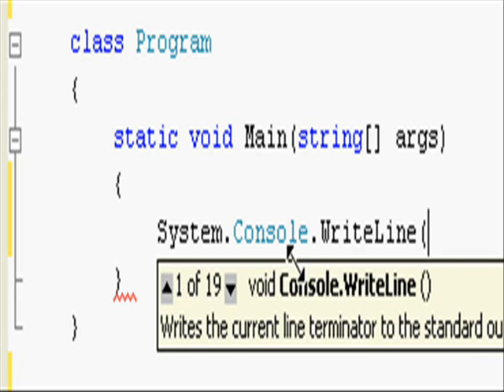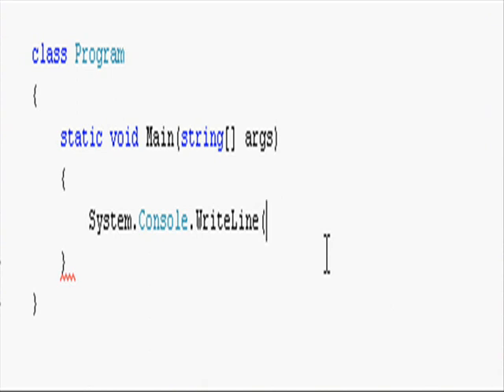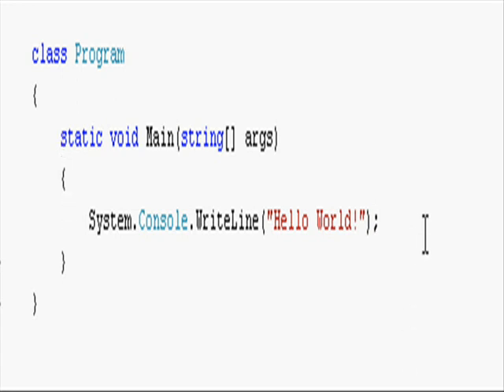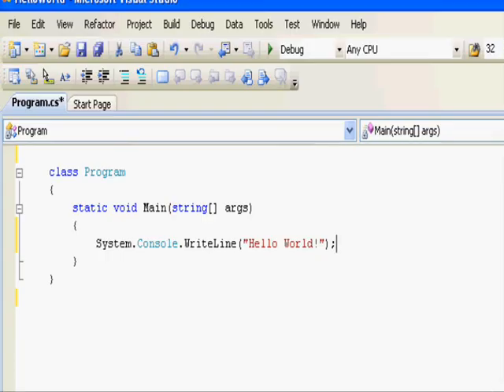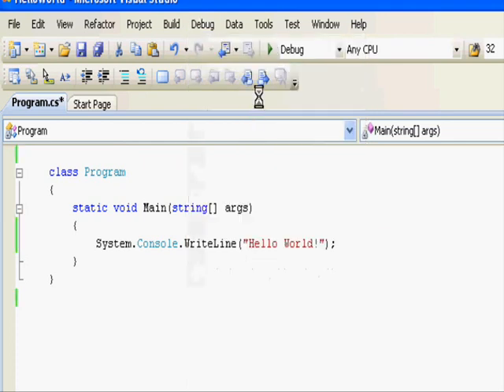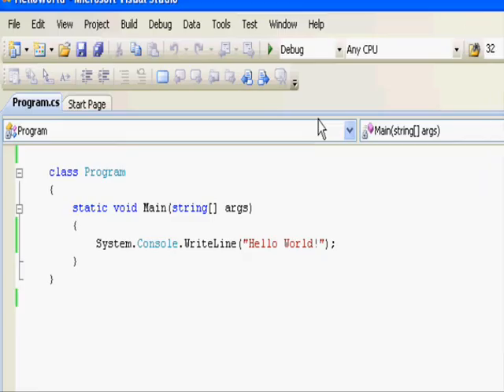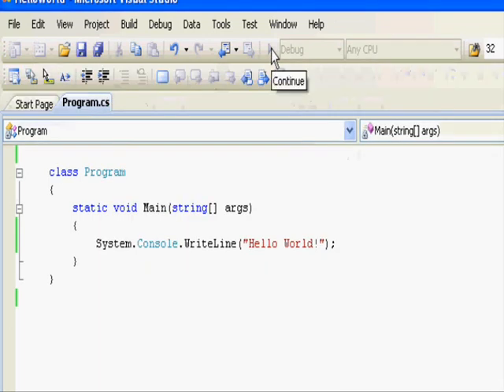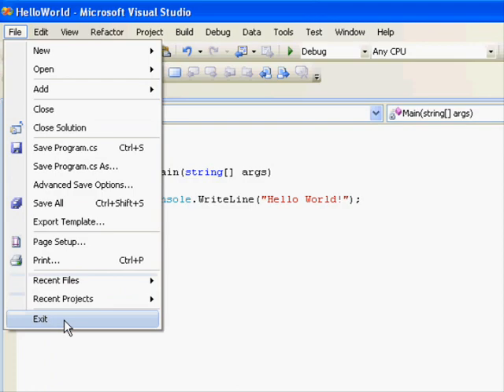GettingStarted.wmv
Getting Started with Visual Studio 2008